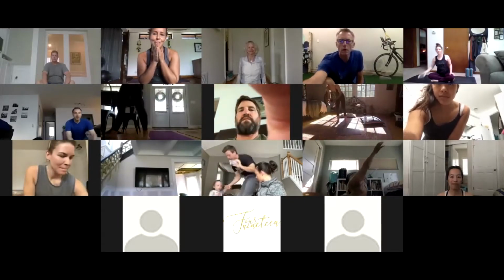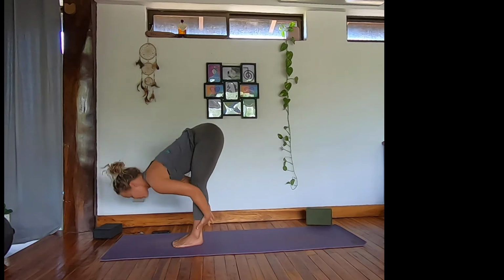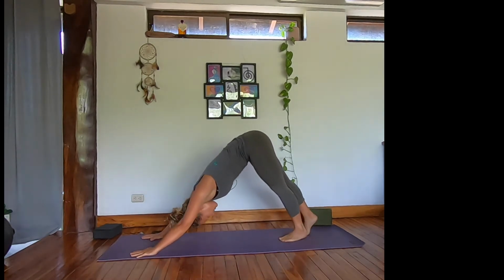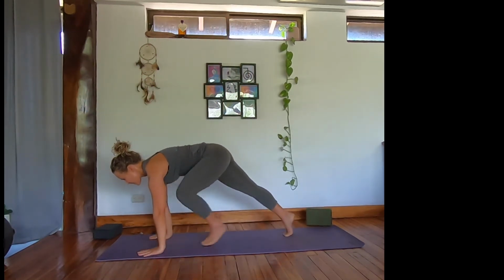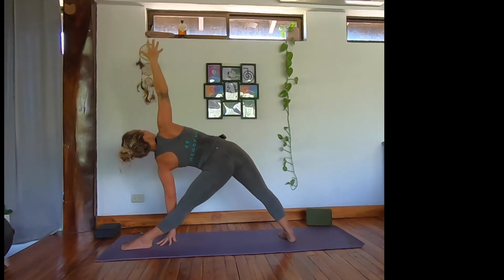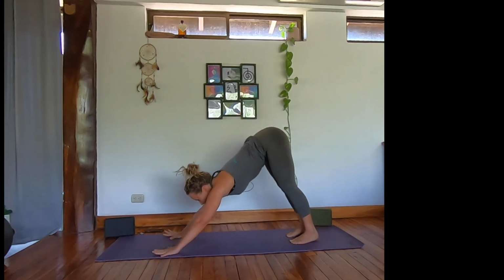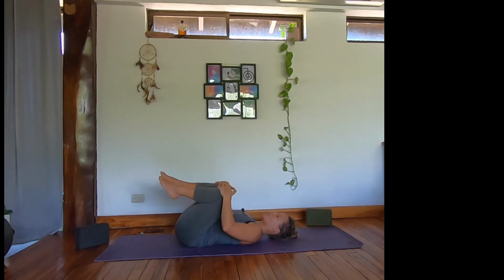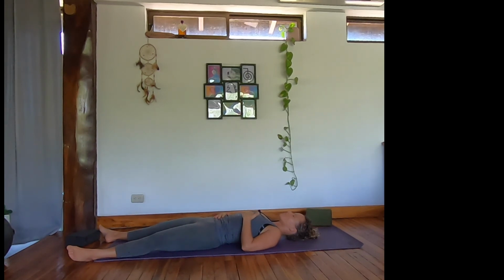Vinyasa Strong Flow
This class will get you nice and sweaty.
It is not recommended if you have only done a handful of classes as I do not offer enough instruction for alignment.